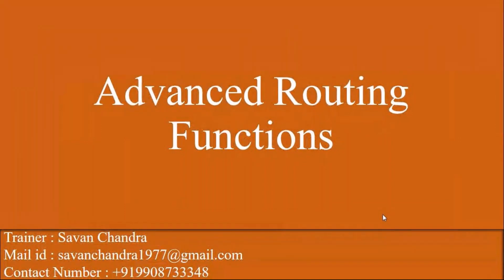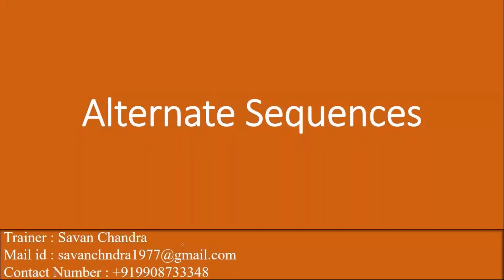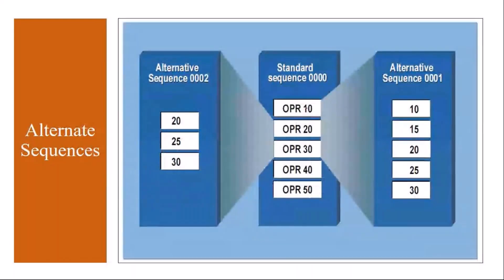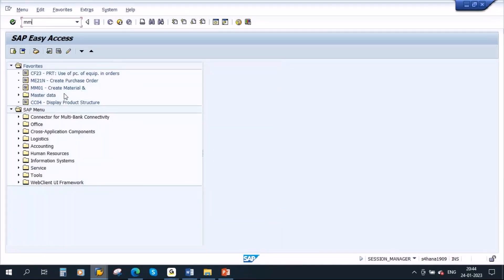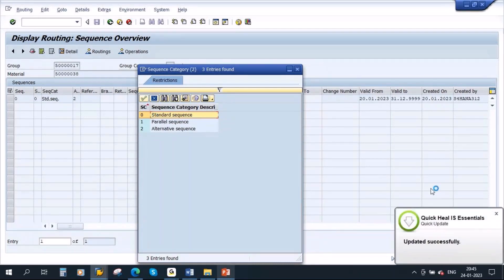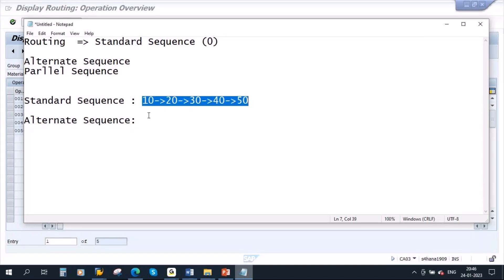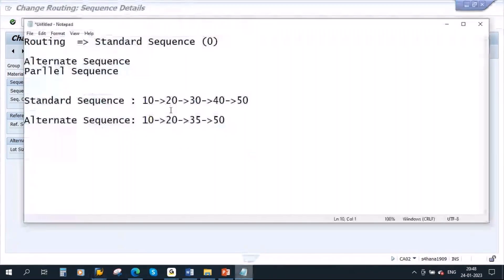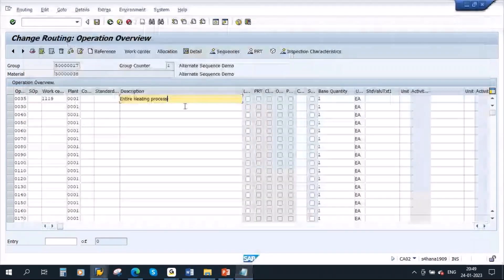Video 45 - SAP S/4HANA Production Planning (PP) module training - Advanced Routing Functions.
SAP S/4HANA Production Planning (PP) module training - Advanced Routing Functions.